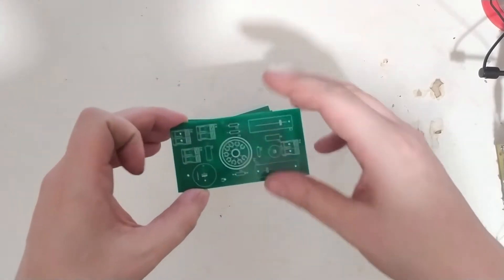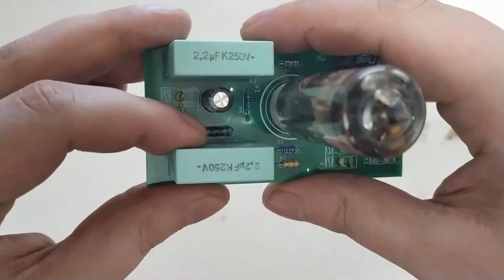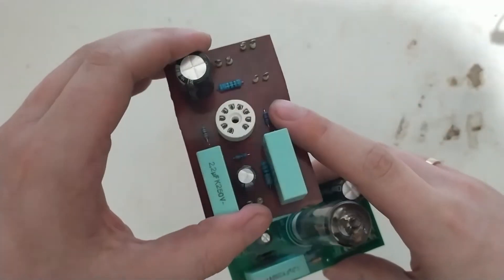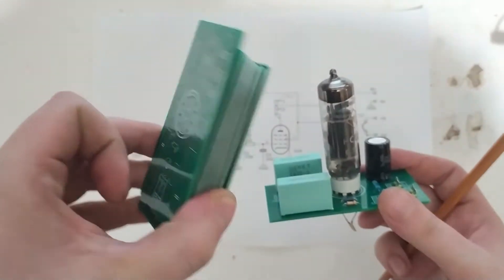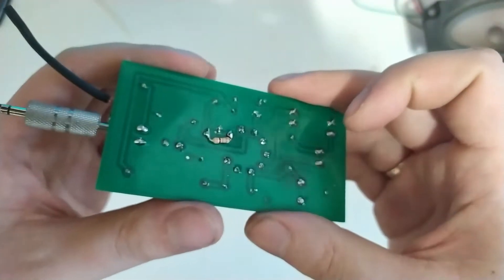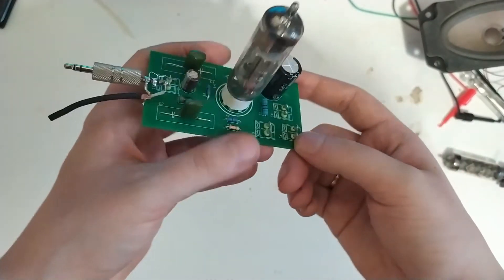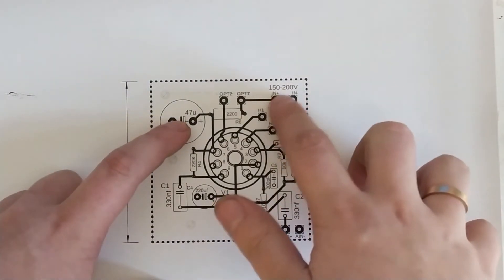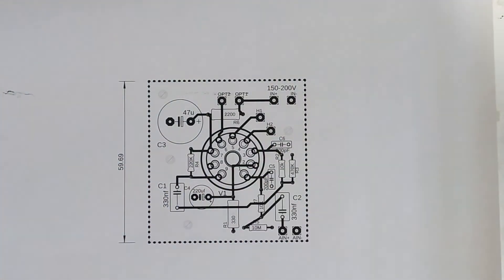Building a Compact Single Ended PCL82 Vacuum Tube Amplifier 4